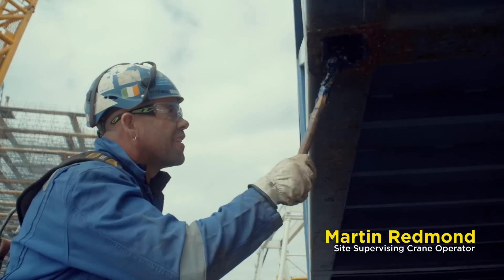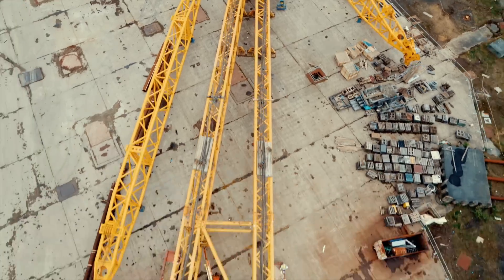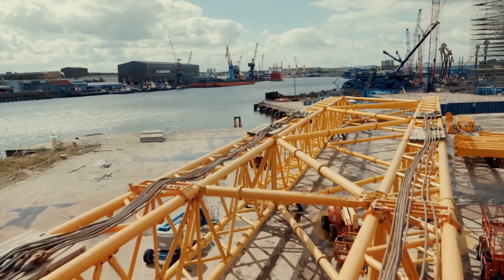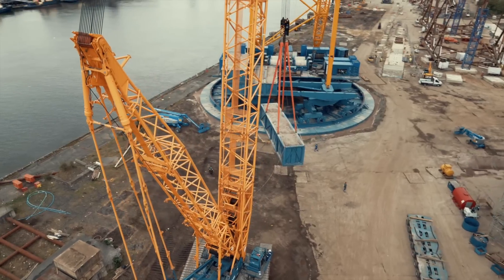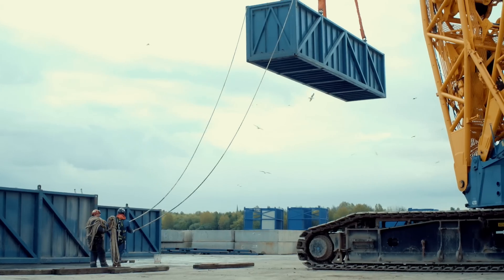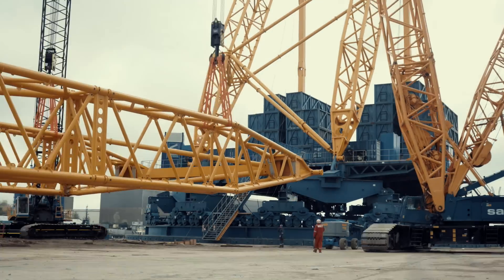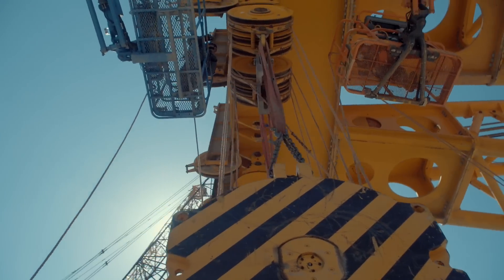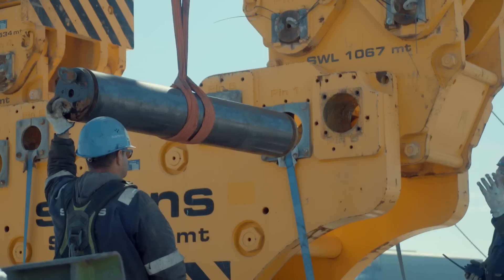Howwedoit This is how Sarens assembles one of the biggest cranes in the world, the SGC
Sarens proudly presents a brand new documentary on how the queen of cranes, the emblematic SGC-120, is assembled. This this the newest documentary of the Howwedoit series for Sarens.

The production project involved over 10 days of filming with drone cameras and high-end ground cameras supported by four crew members. 30 post-production hours were spent to edit infinite footage, brand, copy-write, and invest with music and voice over this video. Don't miss watching it and remember to share it!